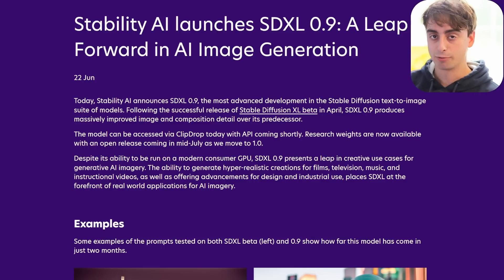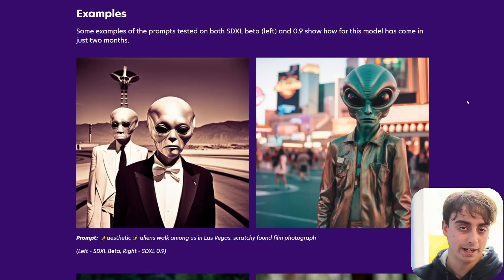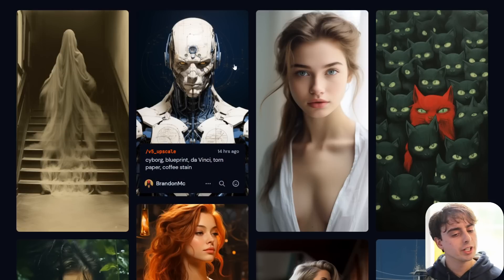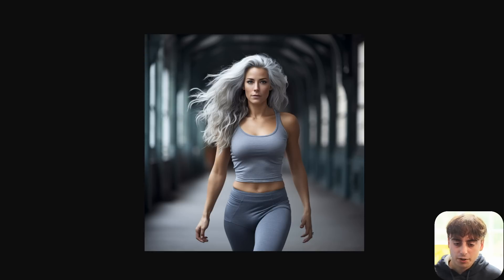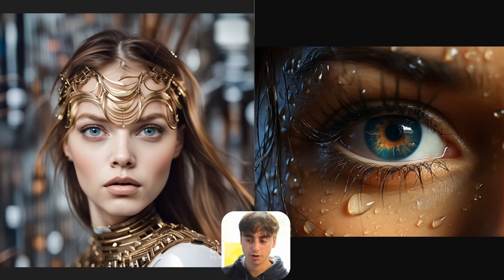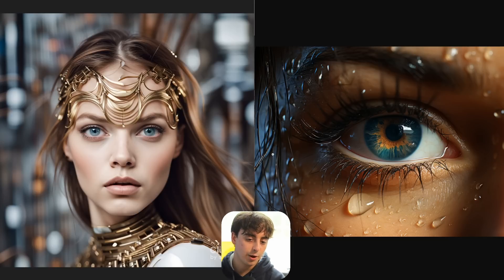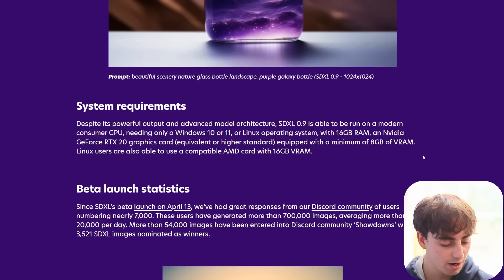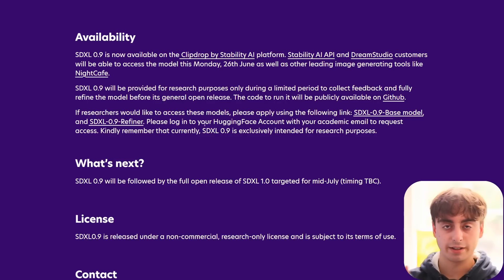RIP Midjourney? Open Source & FREE AI Art is About to Take Over! DIRECT COMPARISON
SDXL 0.9 is the latest version of the Stable Diffusion text-to-image suite of models developed by Stability AI, a London-based artificial intelligence startup. It was announced on June 22, 2023 and claims to produce more realistic and detailed images than its predecessor, SDXL beta. It has a parameter count of 6.6 billion and uses two CLIP models to process text prompts and generate images at a resolution of 1024x1024. It also offers functionalities such as image-to-image prompting, inpainting, and outpainting. The model is currently available through ClipDrop, with an API release coming soon, and an open release planned for mid-July